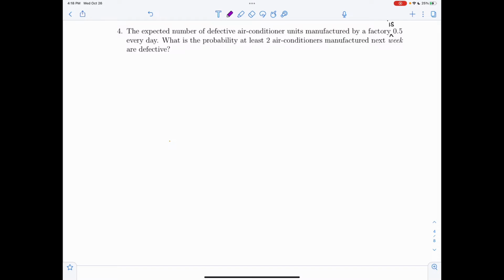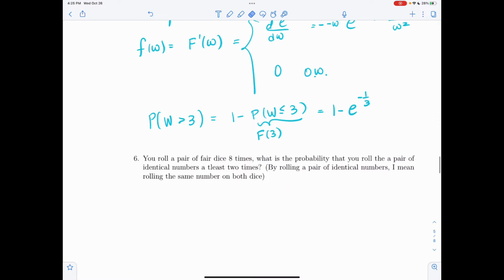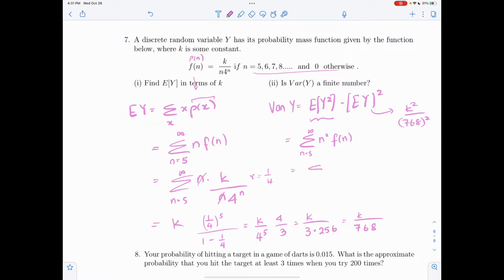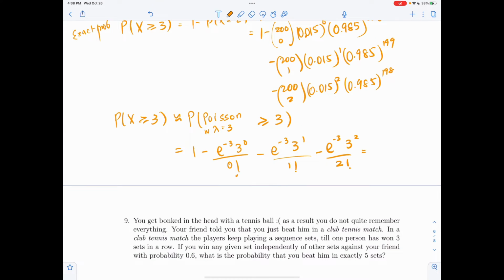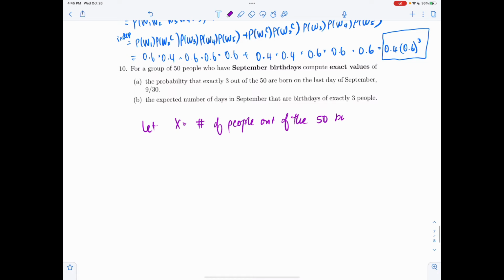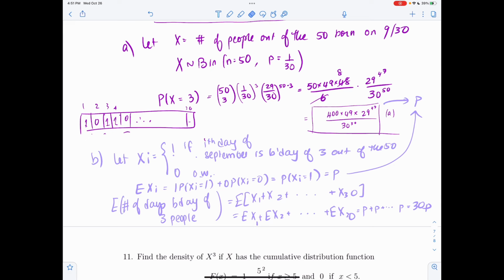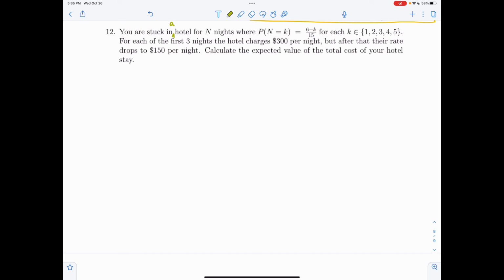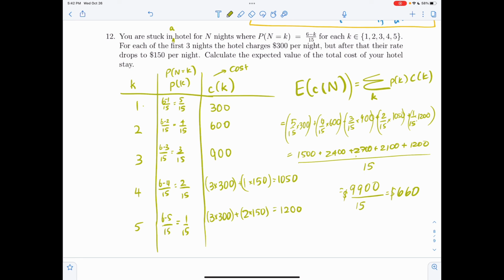Practice for Probability Test 2 Solutions Part 2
Solutions to problems 4-12